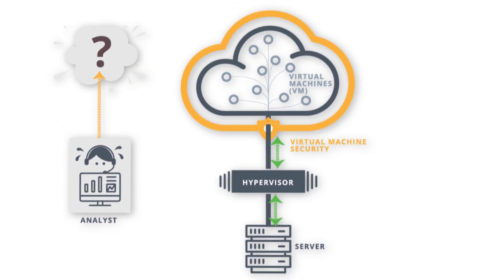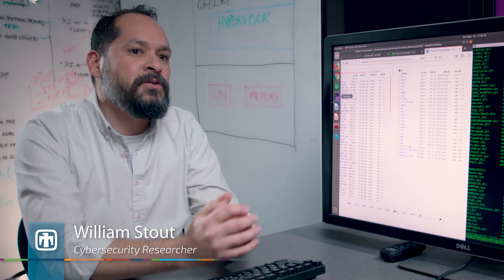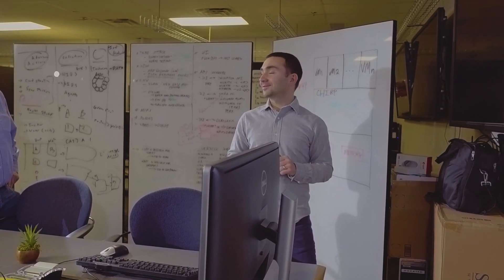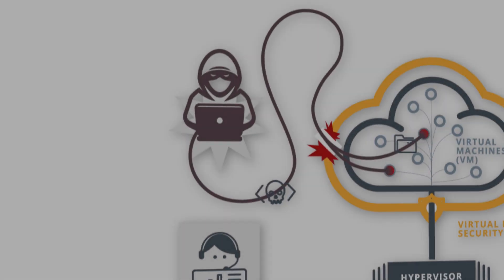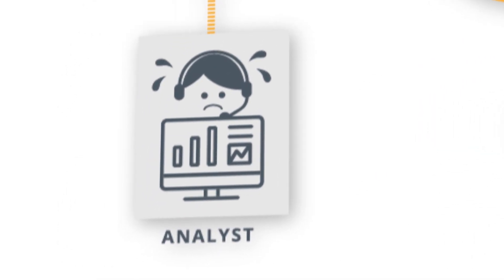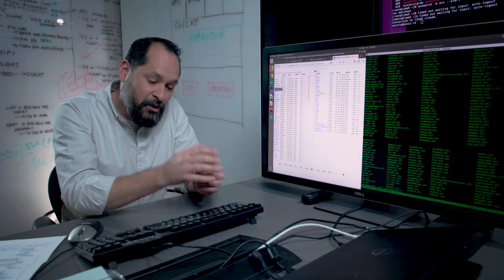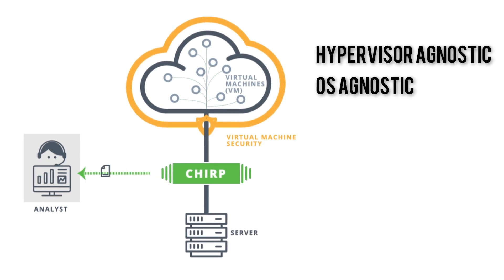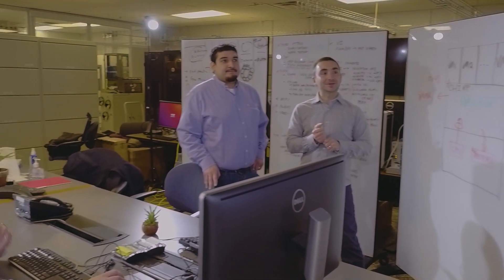R&D 100 Winner 2019: CHIRP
Researchers at Sandia have developed scalable VM instrumentation and introspection capability that transparently extracts data from cloud infrastructure at an in-depth level. Cloud Hypervisor-forensics and Incident Response Platform (CHIRP) provides analysts the ability to collect forensics artifacts and evidence as well as incident response materials in real time, without disturbing the user environment.